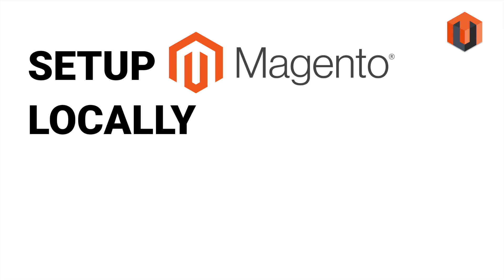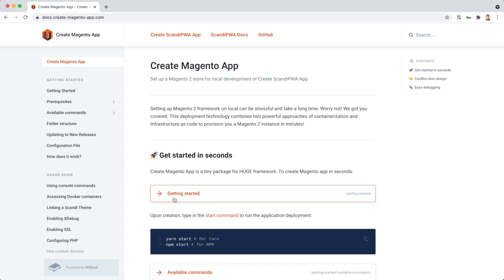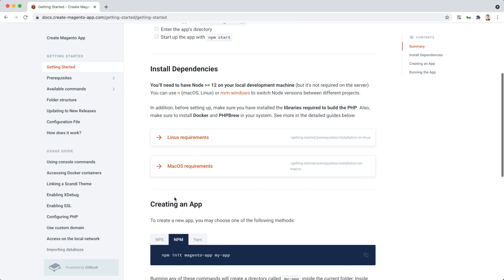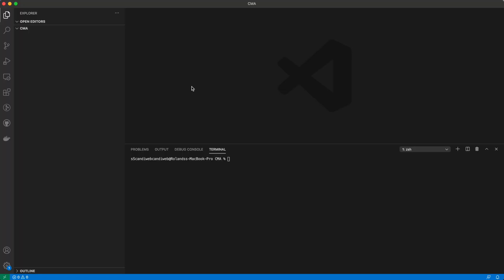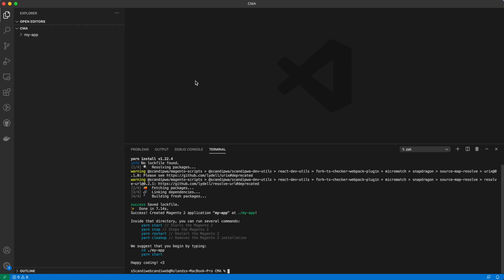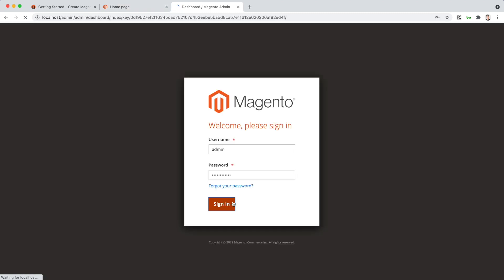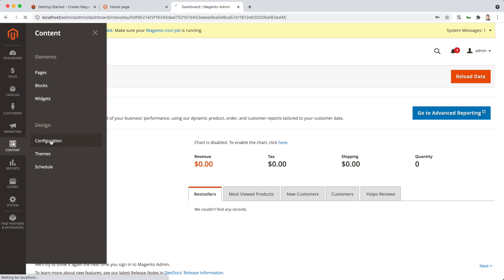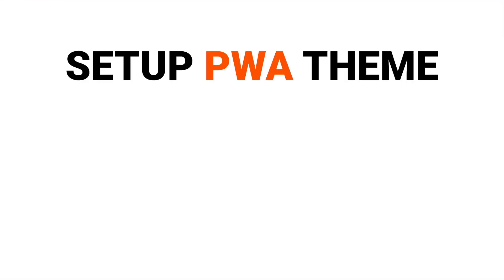Setup Magento locally in a few minutes using Create ScandiPWA App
Make your Magento project number 1 in terms of speed and conversions with ScandiPWA

The fastest and easiest way to set up Magento for local development. Follow step-by-step instructions.